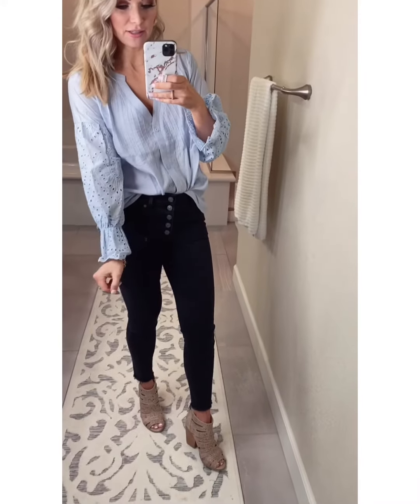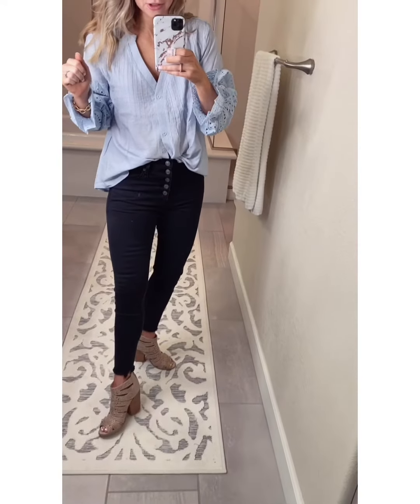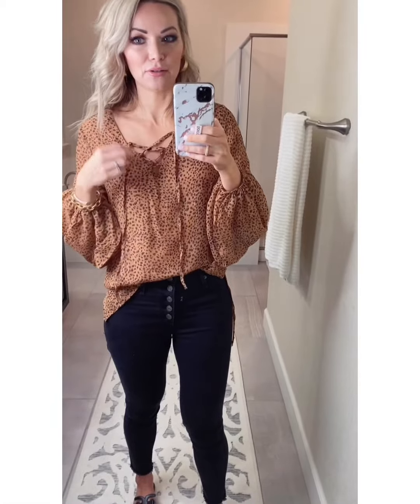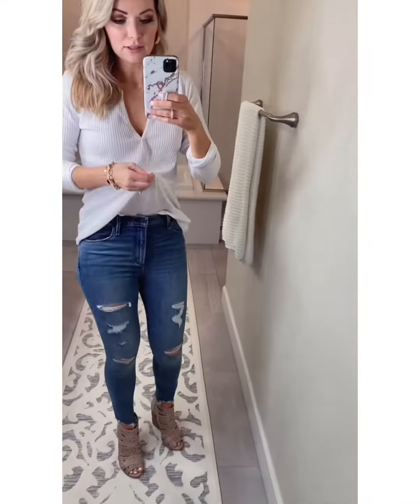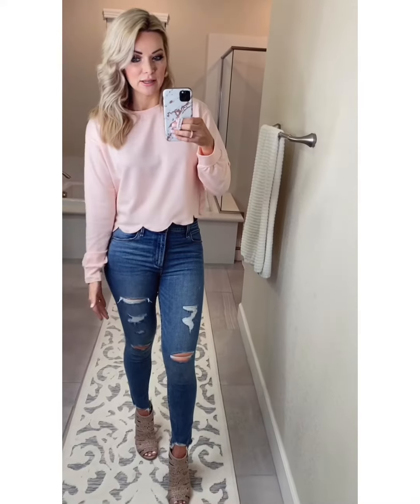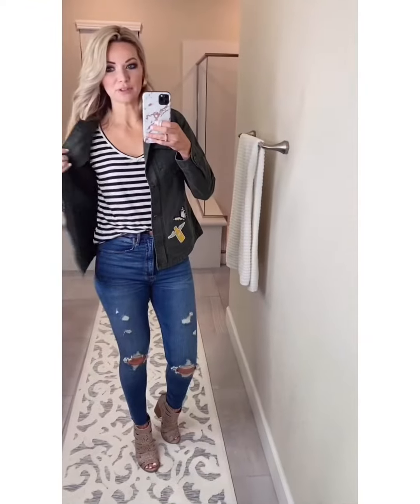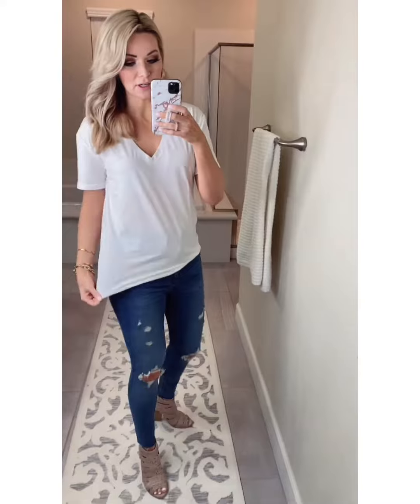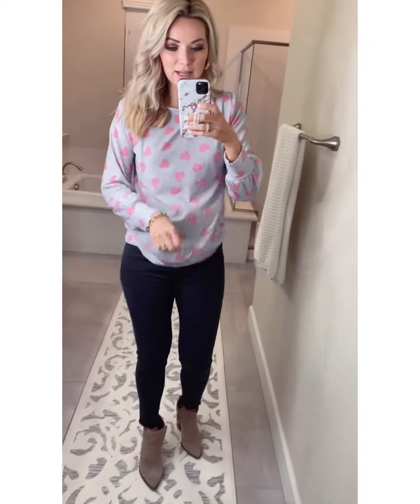Amazon Try On Haul | Blouse Round up January 2020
Here are some amazing tops that you can wear now or transition into spring.